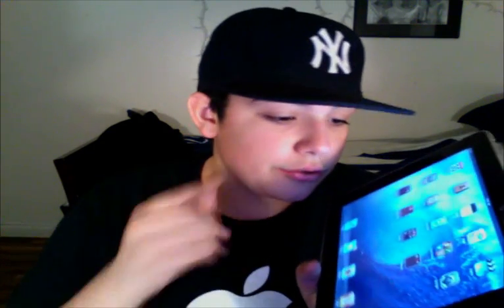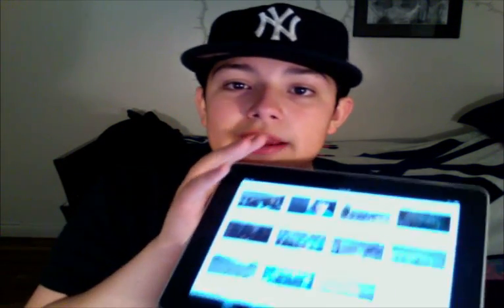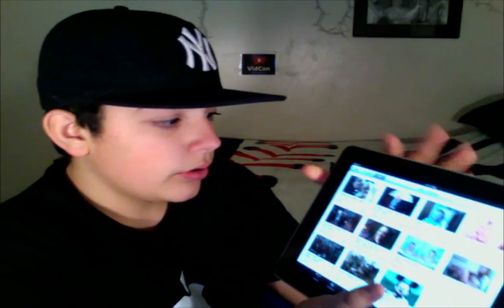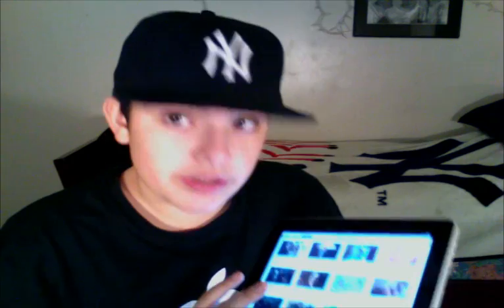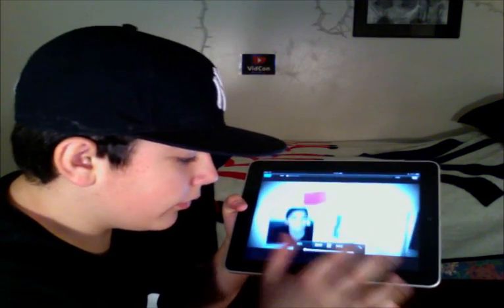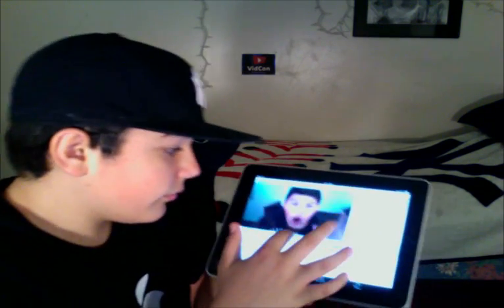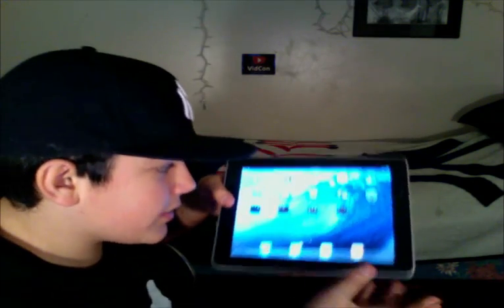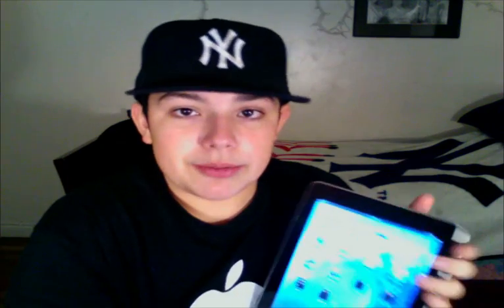Apple iPad "YouTube" Review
"YouTube", Pre-installed on all iPads,iPods, and iPhones.